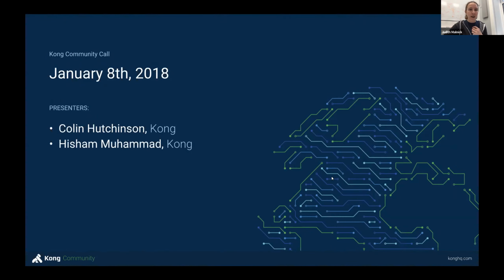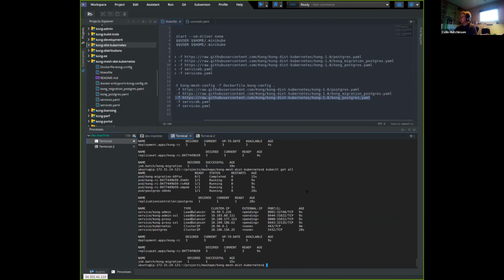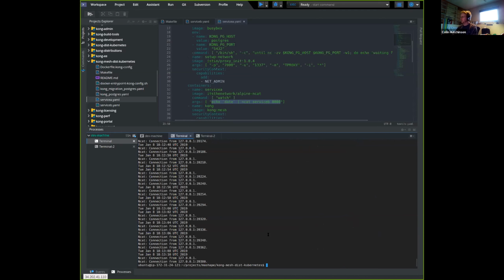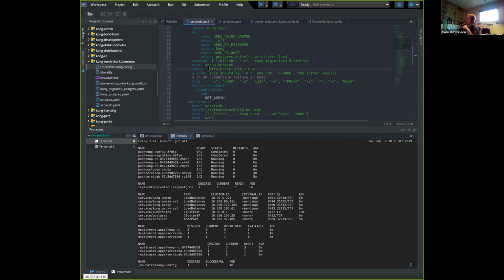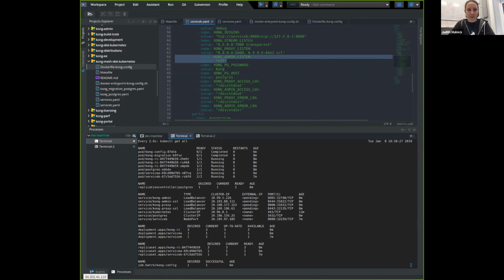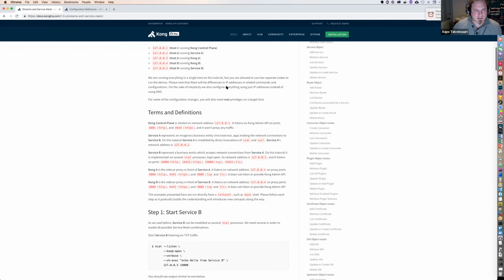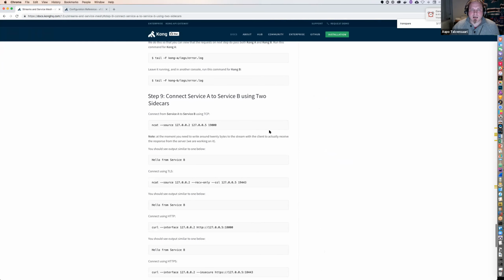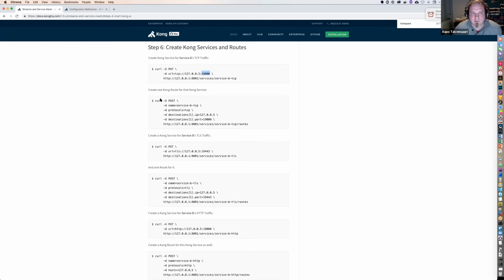[Online Meetup] Kubernetes Service Mesh and 1.0 Settings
During this call, Colin Hutchinson demonstrated the work in progress on a repo to deploy Kong on Kubernetes, as a service mesh. We heard from Aapo Talvensaari about the settings available for routing raw TCP traffic in Kong 1.0, discussed sidecar injection into pods, and the separation between Kong data and control planes.